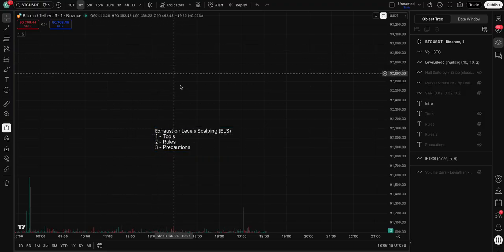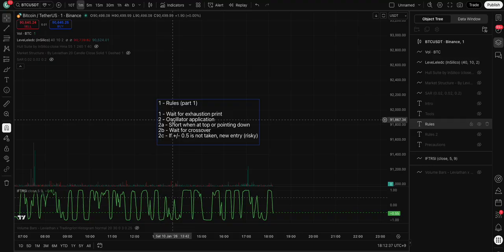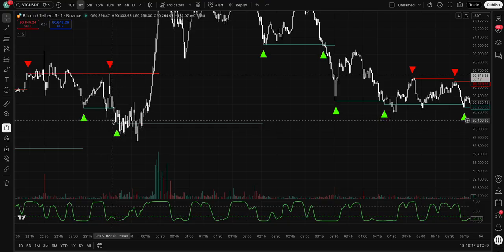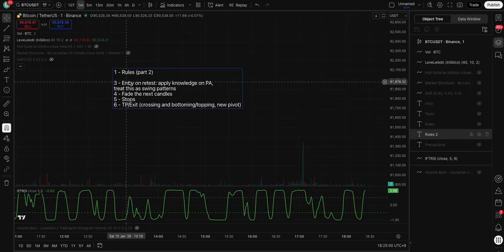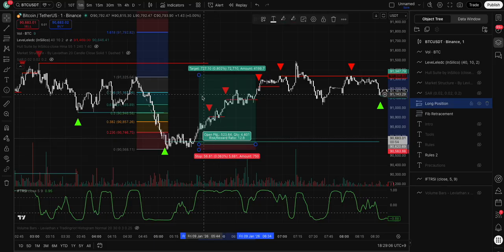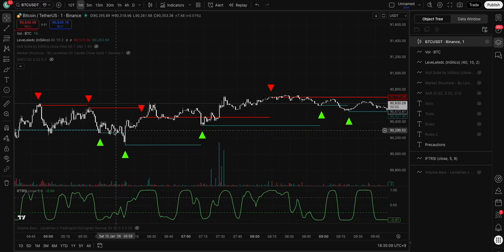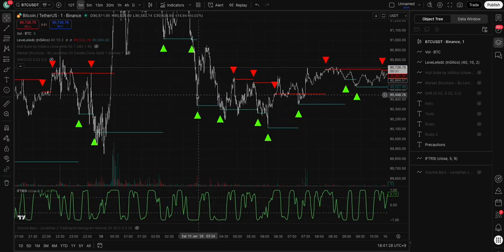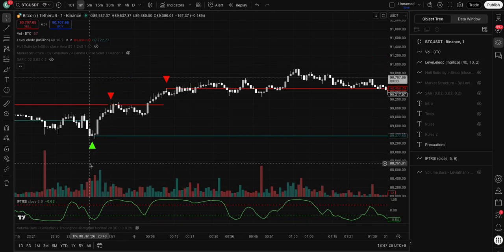Livestream Jan 11, 2026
Charting the week ahead + Q&A